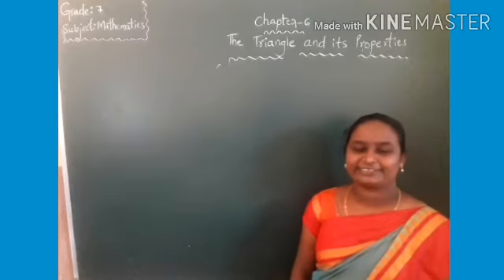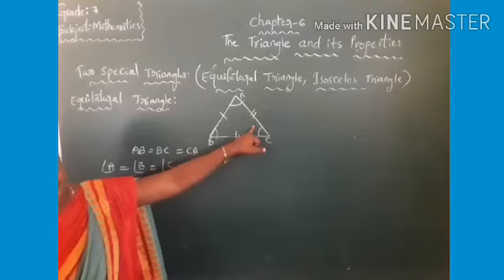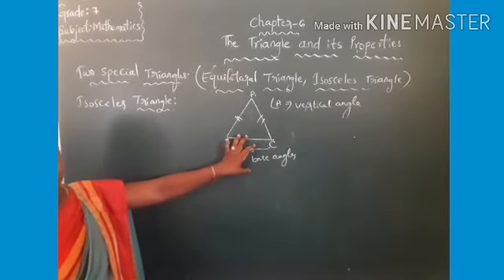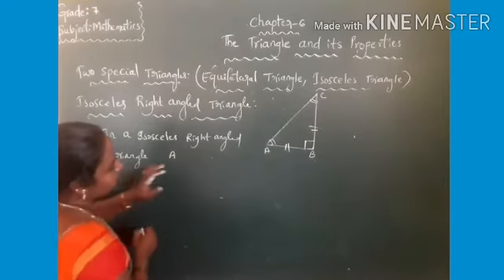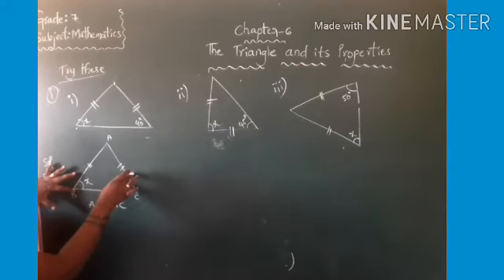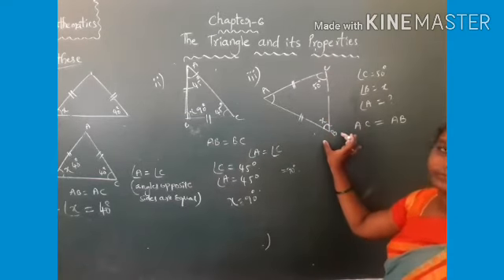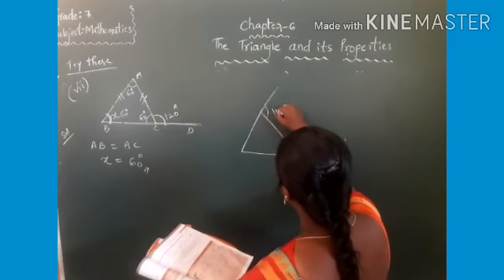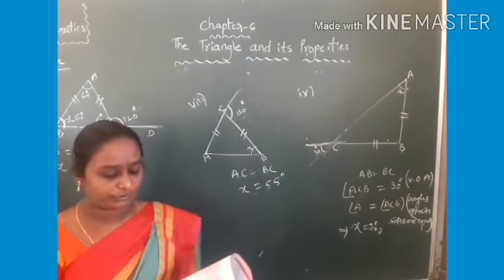7th Grade Maths about 6.ch The Triangle and its Properties-patr-5